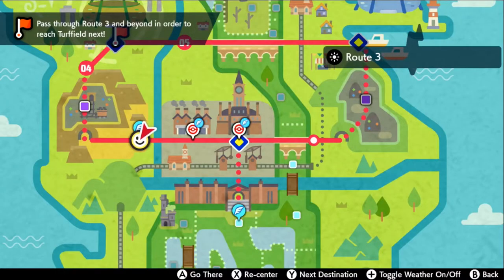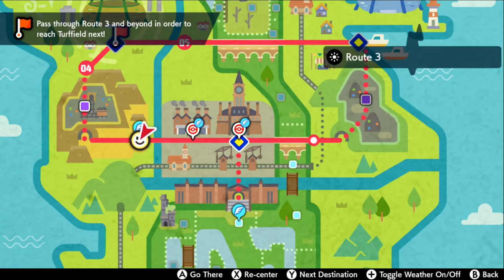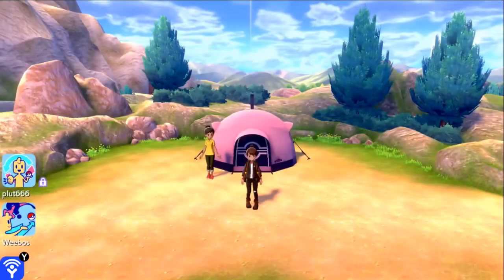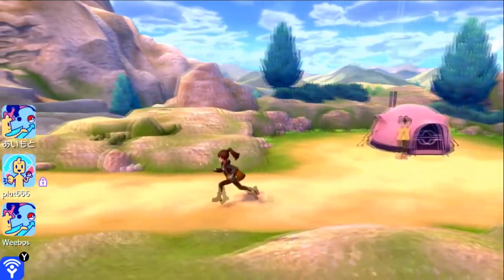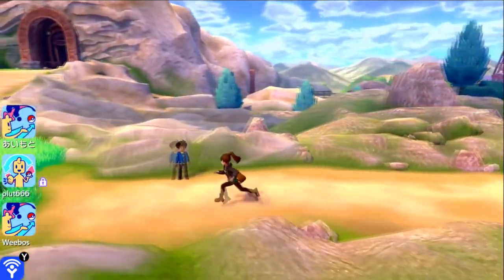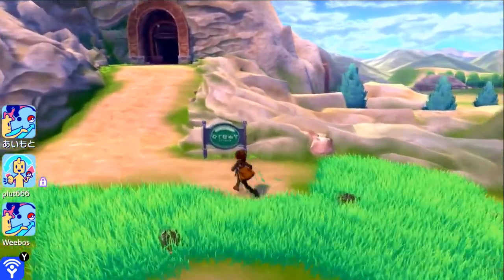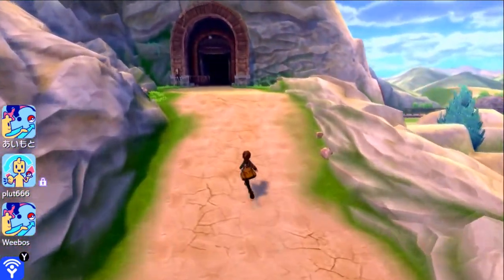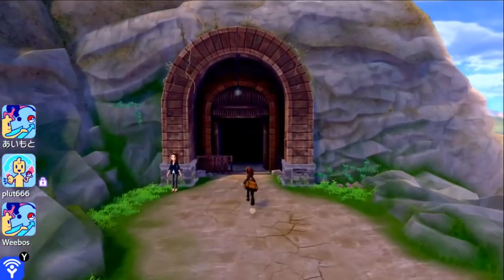Where to Find TM54 Rock Blast in Pokemon Sword & Shield